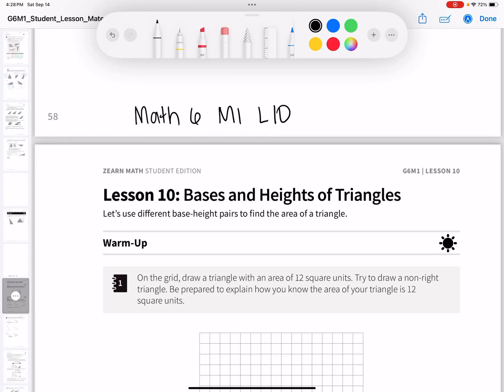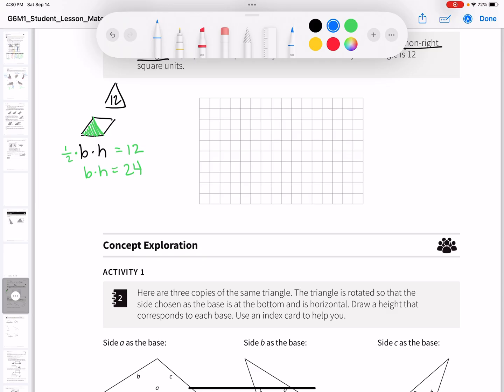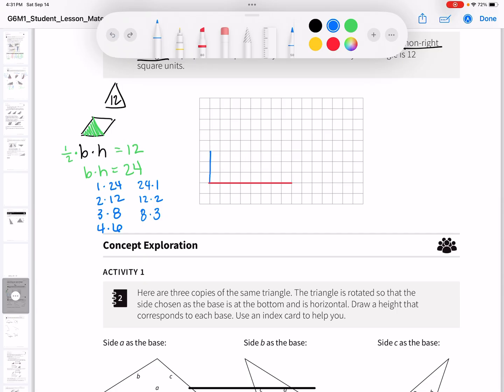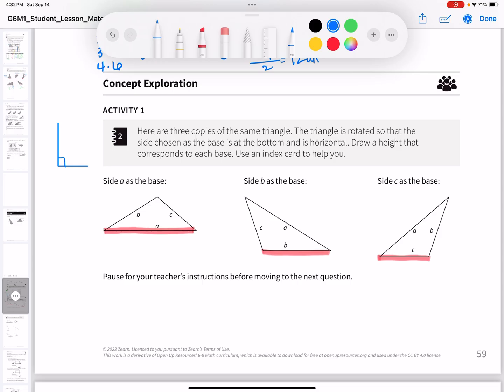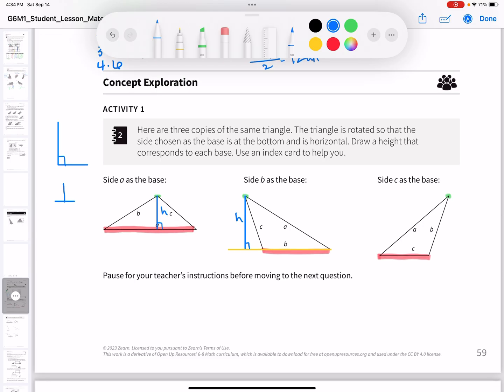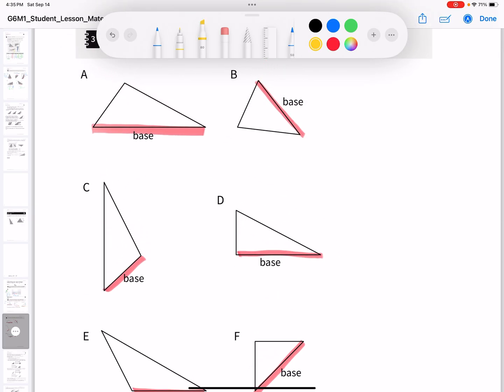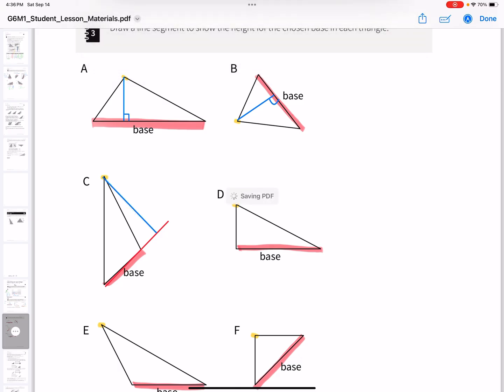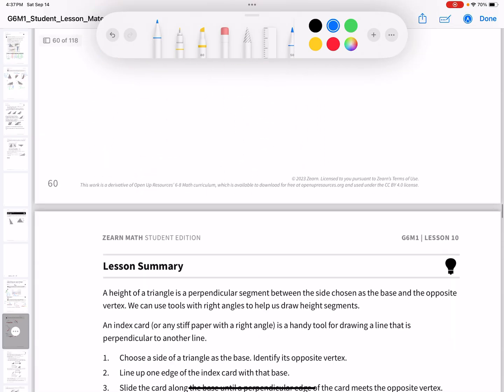Grade 6 Mission 1 Lesson 10 Illustrative Math (Zearn)